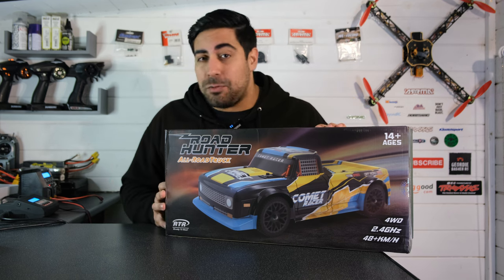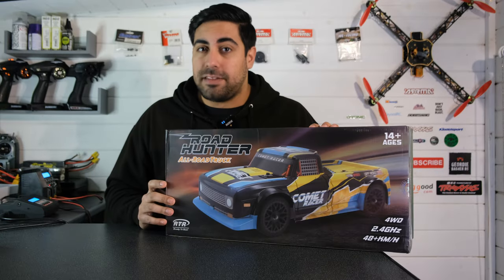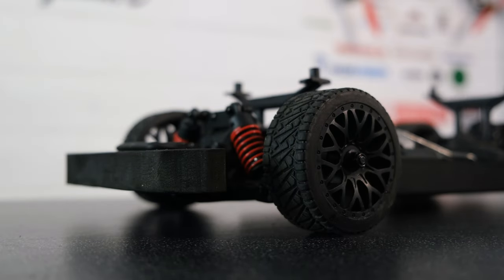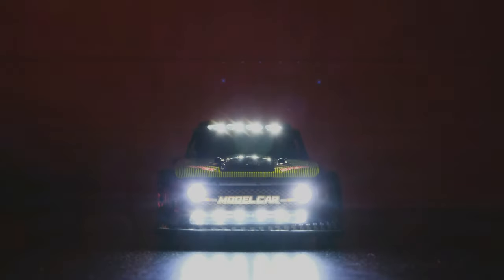NEW ARRMA Infraction ‘Lookalike’ 1/10 RC Truck! - ZROAD Comet Racer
Today we will be taking a look at the new Comet Racer!

This is a 1/10 RC truck inspired by the ARRMA Infraction and Hoonitruck.
This RC truck is actually quite expensive for what it is so I am expecting great things!

Get your ZROAD Comet Racer here:

expires: 2022/02/28

0:00 Intro
1:28 What's in the box?
2:44 Closer look at the truck
3:10 Electronics
3:20 Chassis Features
3:39 Disappointing shocks
4:50 Really a 1/10 Scale?
5:50 Speed Run (Included 1800mah Li-ion)
7:12 Did it achieve 29mph / 48kph?
7:24 Speed Run (1600mah Lipo)
8:16 Lipo Result
9:00 Is the truck fun?
11:23 Not a bad truck but it has its flaws!
11:00 Final Thoughts & Future Plans

So what do you think of the 1/10 ZROAD Comet Racer?

Slightly disappointing when it comes to the shocks and top speed!

I would have liked oil filled shocks on this truck especially at this price point.

My RC Recommendations:

Top 10 Best Cheap RC’s

1) WLTOYS 144001
2) WLTOYS 124019
3) HBX 16889A Pro Brushless
4) SG1603
5) Eachine EAT14
6) FLYHAL FC610
7) HBX 16889 Brushed
8) HBX 16890 Brushless
9) SG1604
10) WLTOYS 284131